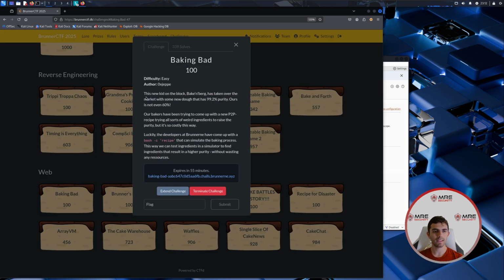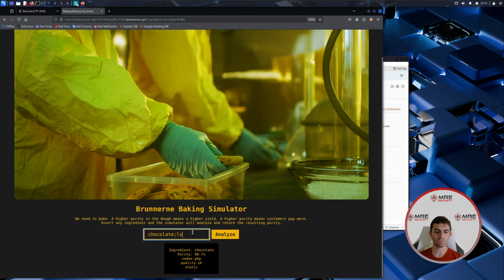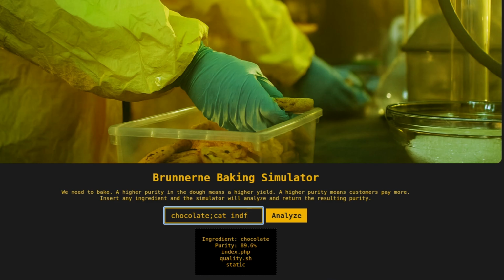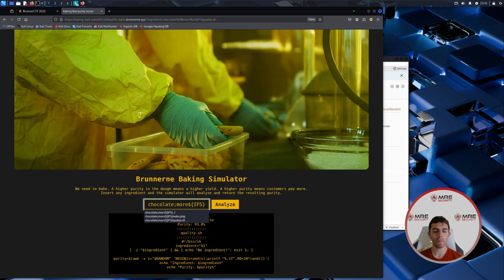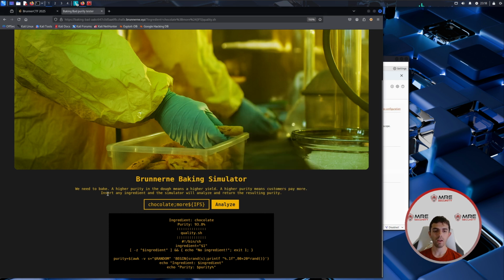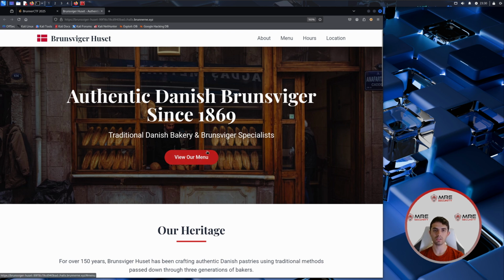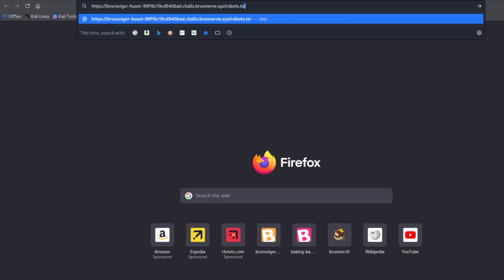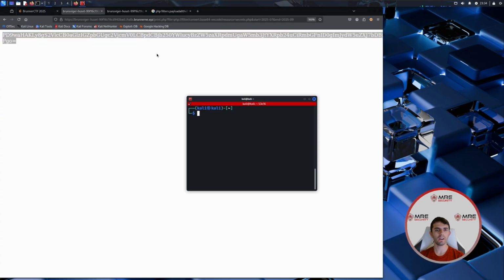Command Injection & Filter BYPASS Techniques EXPOSED | BrunnerCTF 2025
In this video, we explore two challenges from Brunner's Capture The Flag (CTF) 2025, focusing on command injection and local file inclusion (LFI) vulnerabilities. The first challenge involves testing a command injection vulnerability to retrieve system files. The second challenge involves finding a hidden flag within a web application, utilizing techniques such as examining robots.txt and PHP filters to bypass security measures. The CTF focuses on real-world web application security vulnerabilities and filters.

Takeaways:
• The challenge 'Baking Bad' focuses on command injection techniques.
• Command injection can be tested by breaking out of specific commands.
• Bypassing filters is crucial in command injection scenarios.
• Linux environment variables can be exploited for command injection.
• Using PHP wrappers can help in reading files as streams.
• Robots.txt can reveal hidden directories in web applications.
• LFI vulnerabilities can be tested by accessing system files.
• Understanding the backend structure is key to exploiting vulnerabilities.
• Enumeration is essential in both challenges to find flags.
• Effective CTF strategies involve a mix of creativity and technical knowledge.

Chapters:
00:00 Introduction to Brunner's CTF 2025
07:09 Exploring the Second Challenge